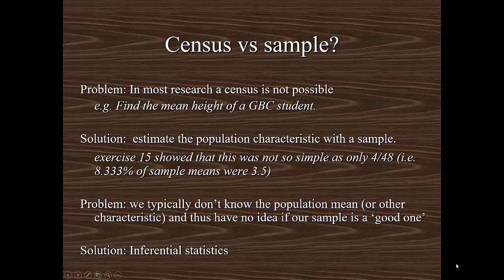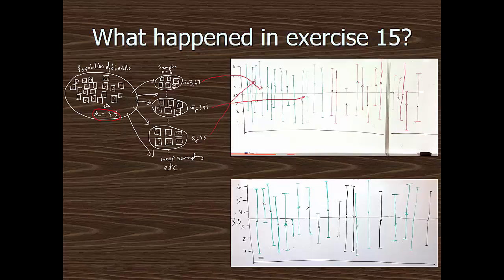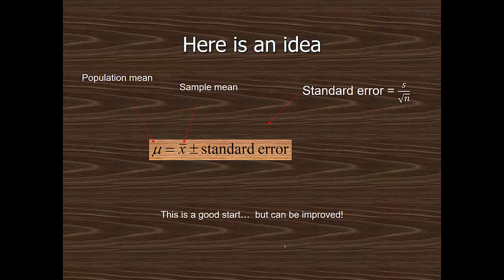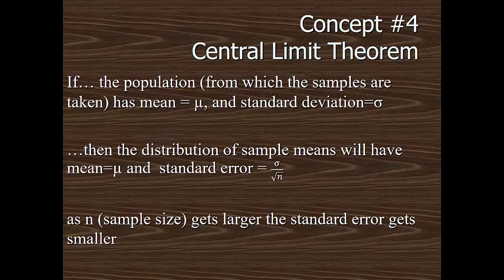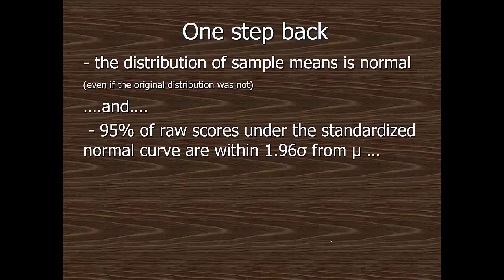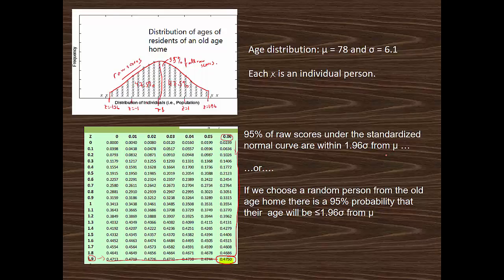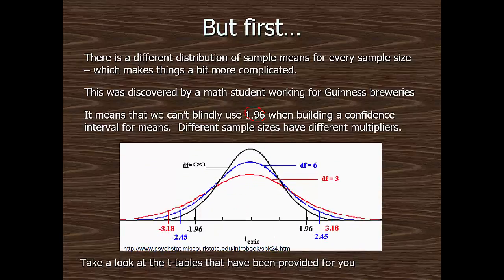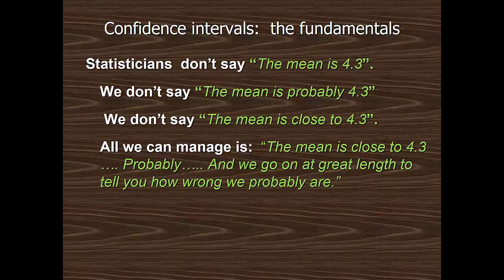Four Fundamental Concepts of Statistics